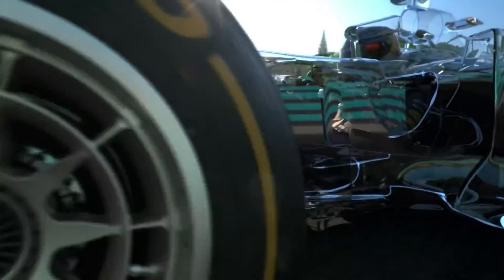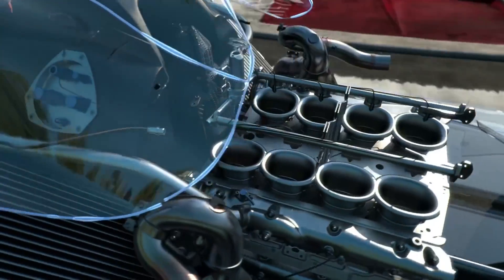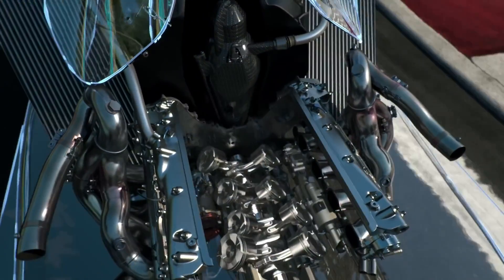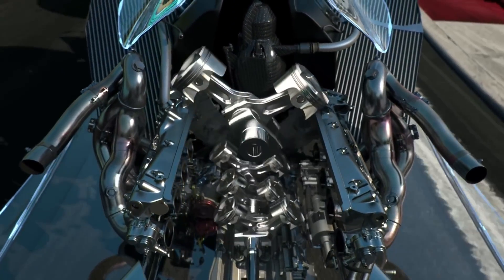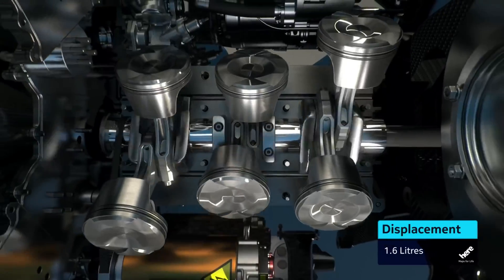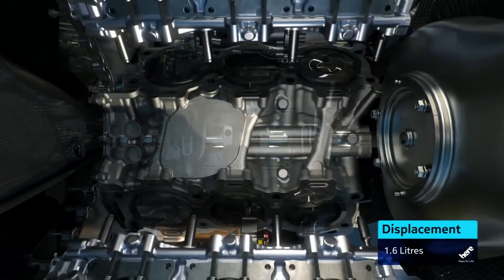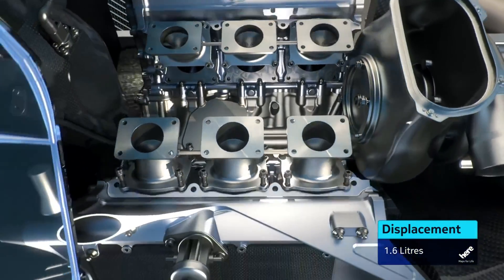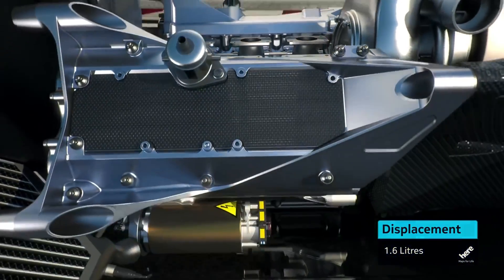What is the MGU-H (Basic Information)